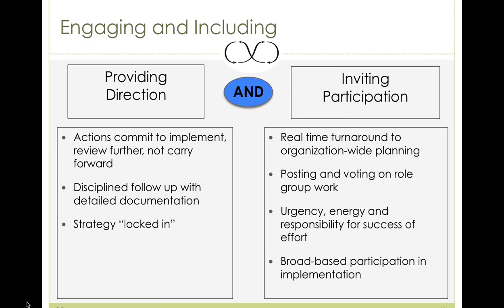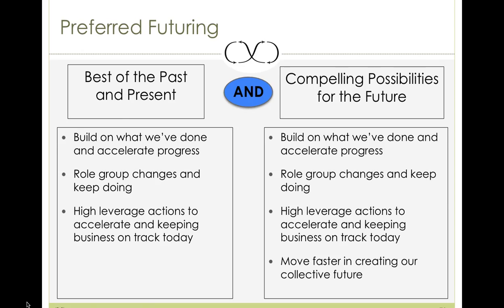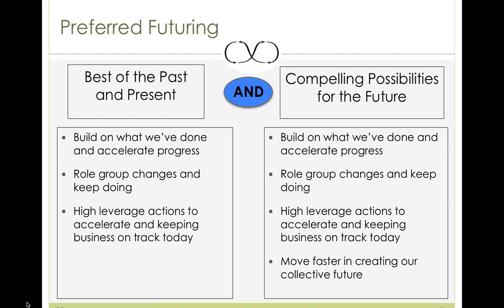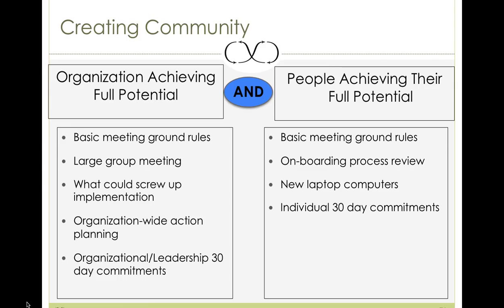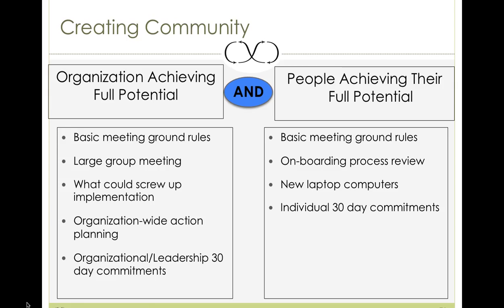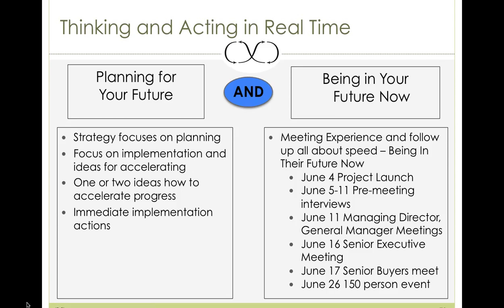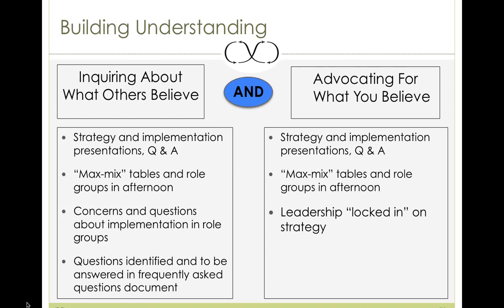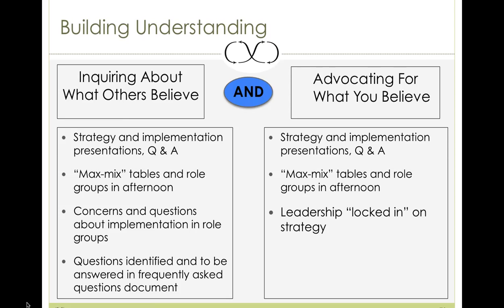Session I Part 2 Hitting the Ground Running Spring